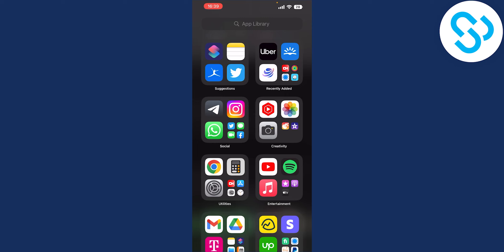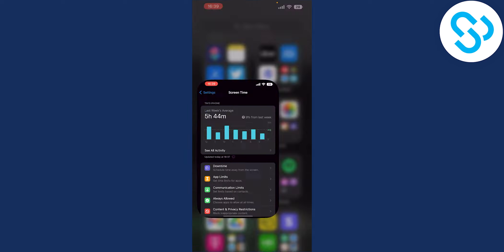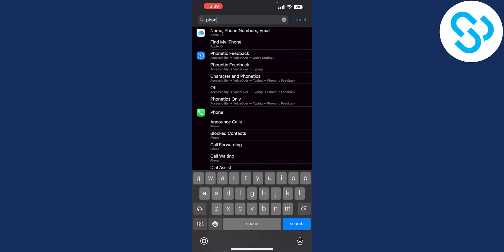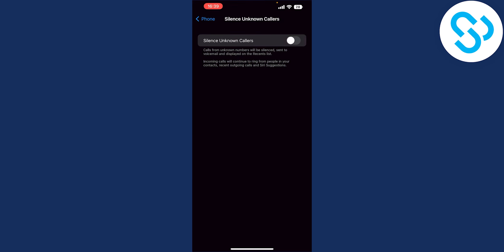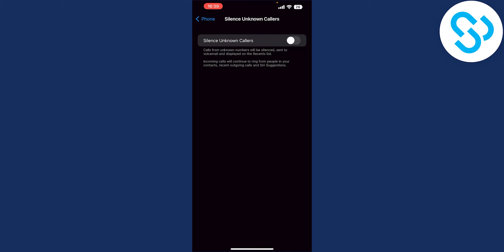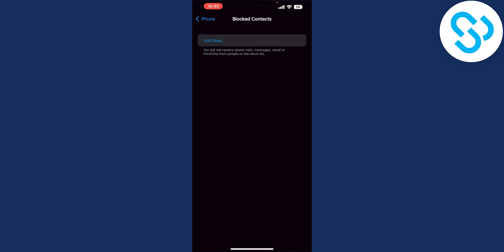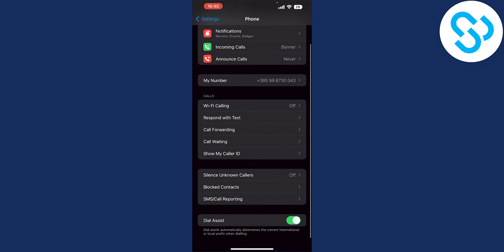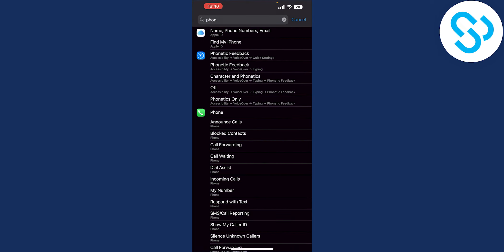How to Block Scam Calls on iPhone 13 Pro Max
In this video, I will show you how to block scam calls on iphone 13 pro max